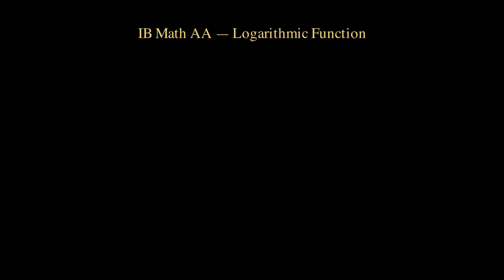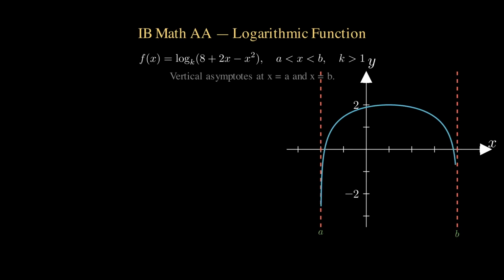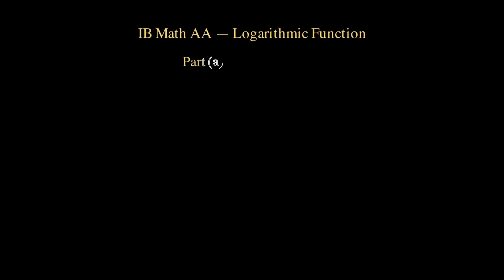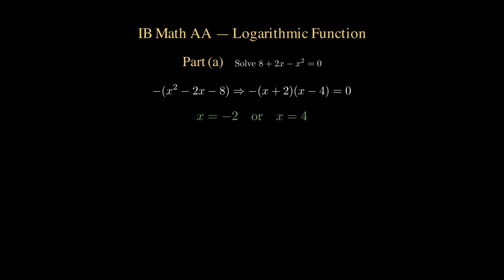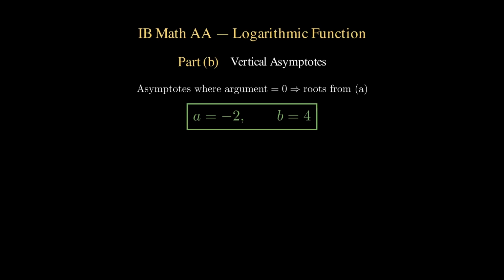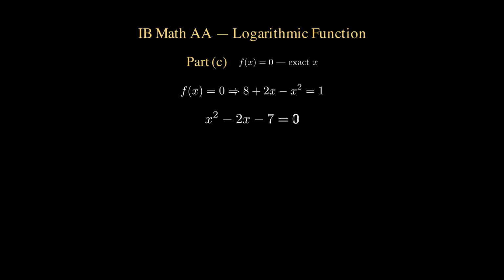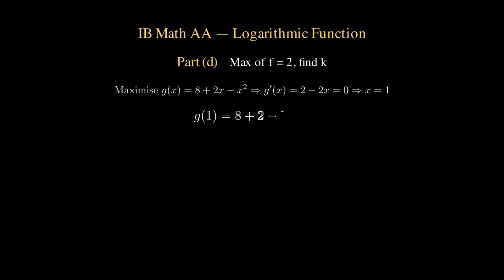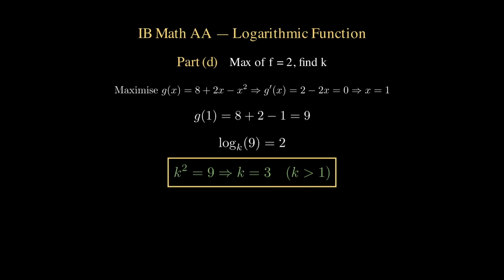Logarithmic Functions IB Math AA | Complete Step-by-Step Exam Solution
Master IB Math AA logarithmic functions with this full step-by-step exam solution.

We solve a complete IB-style problem:
f(x) = log_k(8 + 2x − x²), with domain restrictions and multiple parts.

In this video, you’ll learn how to:
• Solve quadratic expressions inside logarithms
• Find the domain using inequalities
• Identify vertical asymptotes
• Solve logarithmic equations exactly
• Use calculus to find maximum values
• Convert between logarithmic and exponential forms

This is perfect for IB Math AA students preparing for exams, as well as A-Level, AP, and IGCSE learners.

⏱️ Timestamps:
00:00 Introduction
00:04 Problem overview
00:30 Graph and asymptotes
01:05 Part (a): Solve and domain
01:30 Part (b): Asymptotes
02:00 Part (c): Exact solutions
02:50 Part (d): Find k